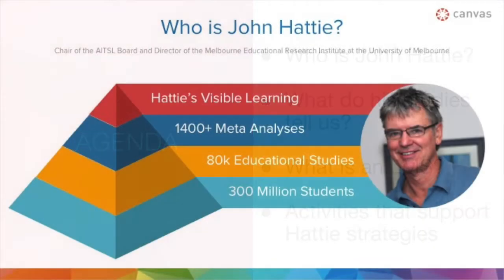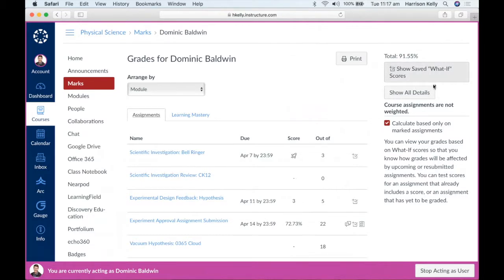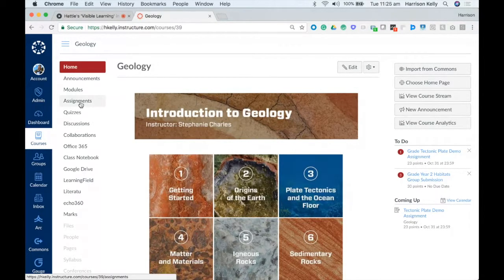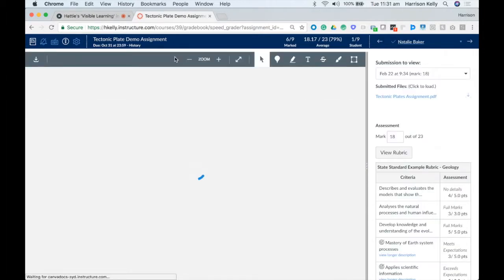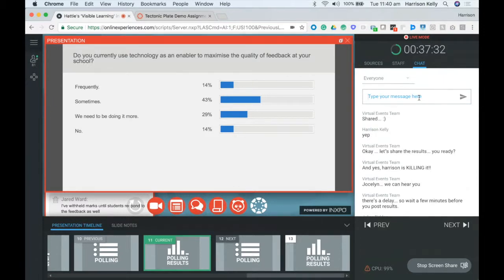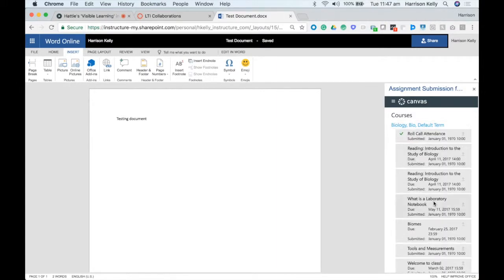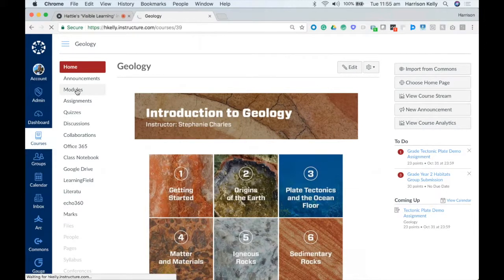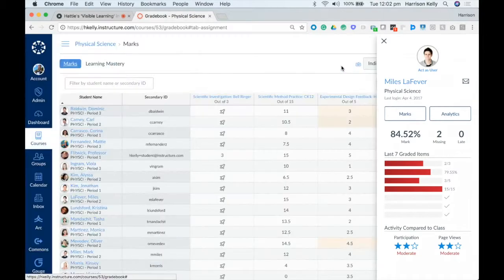Hattie's 'Visible Learning' in the Digital Age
As an educator, you can do more to maximise student learning over a nine-month period by focusing on activities in John Hattie’s ‘zone of desired effects’, including Self-Reported Grades, Response to Intervention, Providing Formative Evaluation, Reciprocal Teaching, Acceleration and Mastery Learning.

IN THIS WEBINAR, WE’LL PRESENT:
- An overview of Hattie's findings
- An explanation of the ‘zone of desired effects’
- Practical tips for using an LMS to implement Hattie-recommended learning activities in your classroom.*